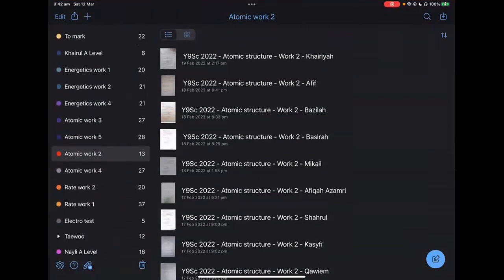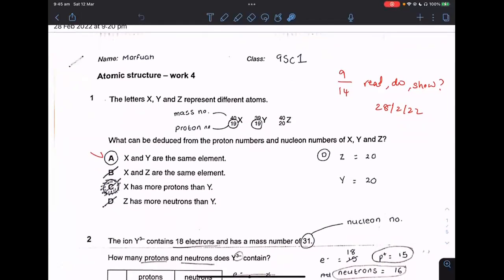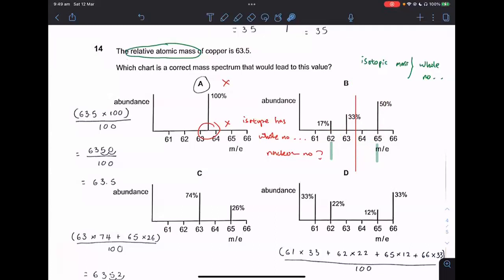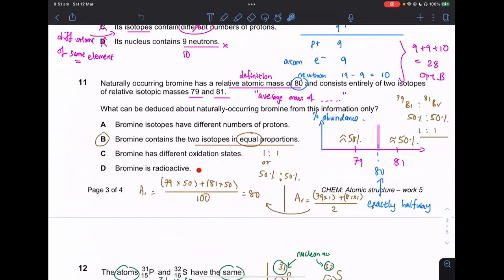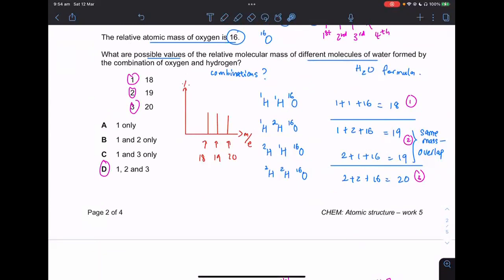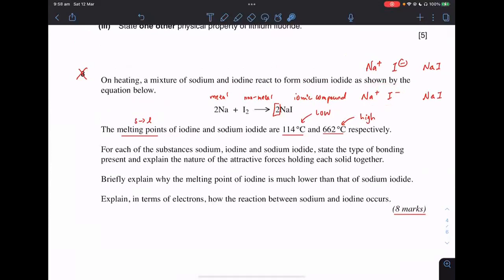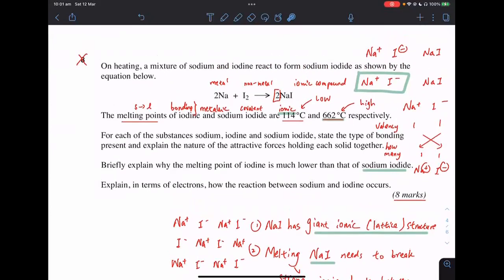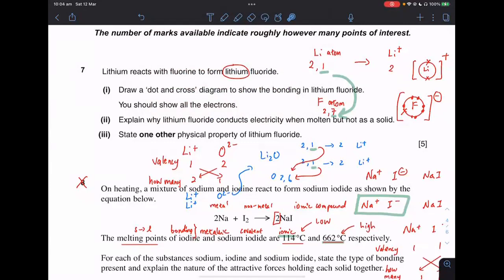12 3 22 SM RIPAS HBL 9Sci1 Corrections on atomic structure work